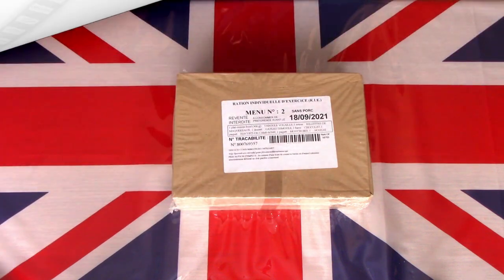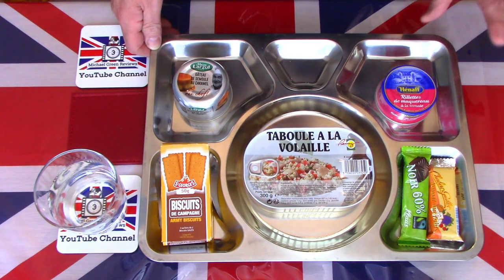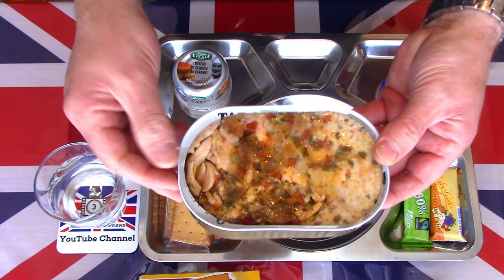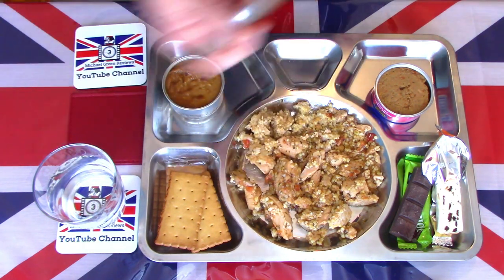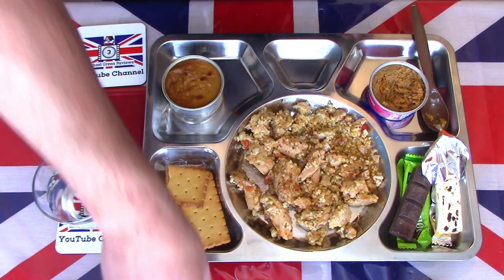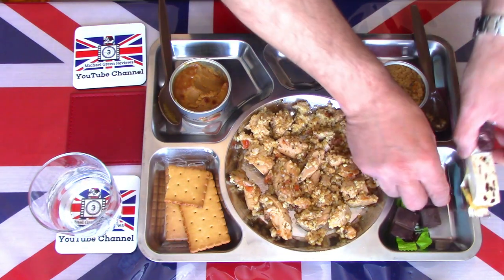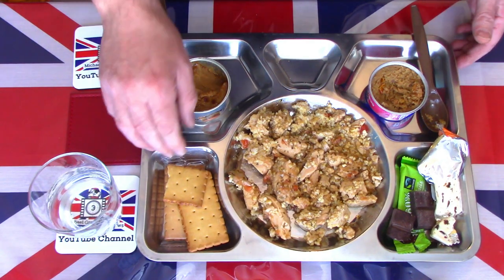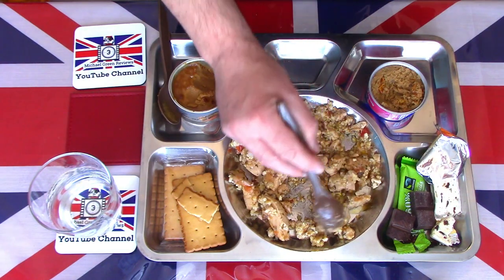FRENCH ARMY R.I.E. - MENU 2 - TABOULE VOLAILLE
Join me while I take a look at this French Army training ration. This ration is a light meal for training rooms or out in the field for a couple of hours. What will it contain?..Will there be enough food?...Would you enjoy this one?. Many offer international shipping!